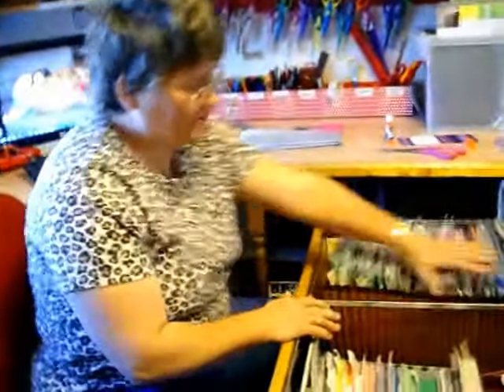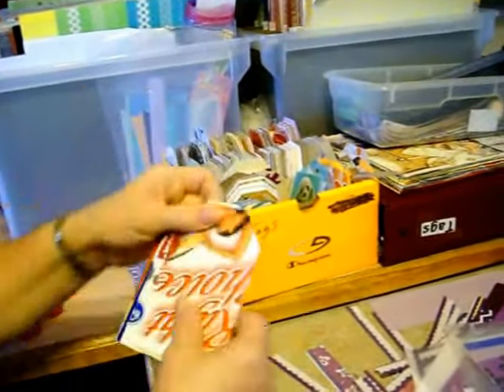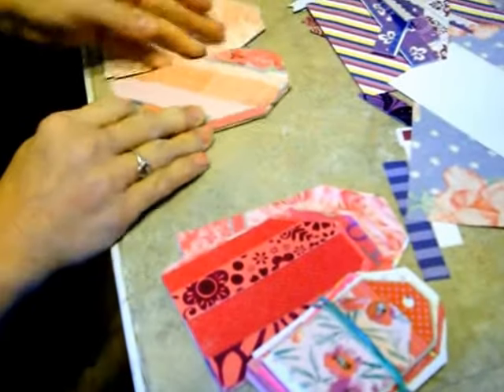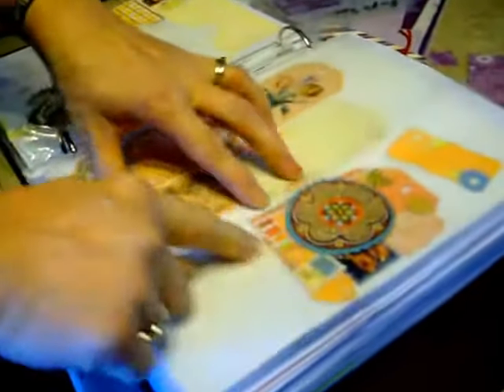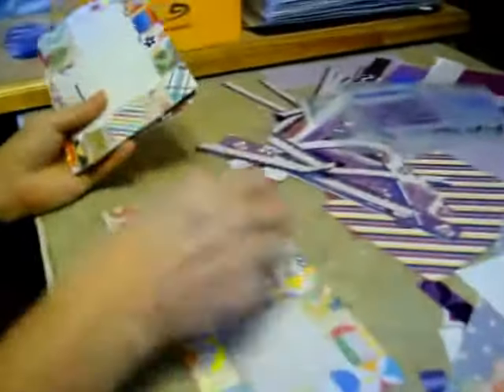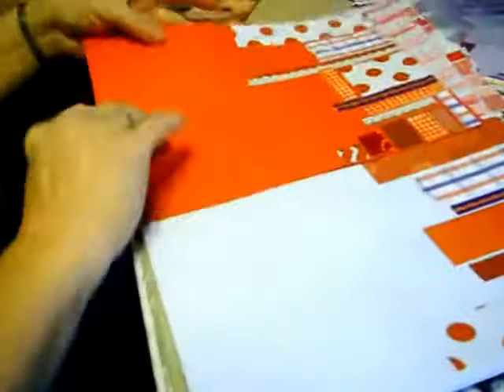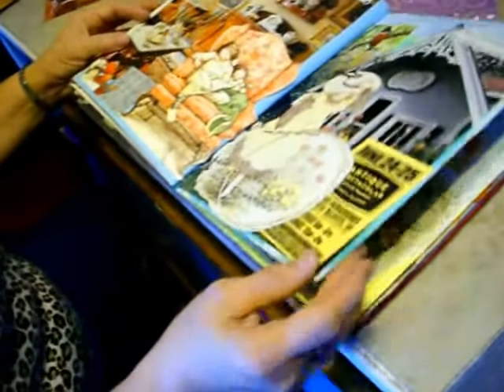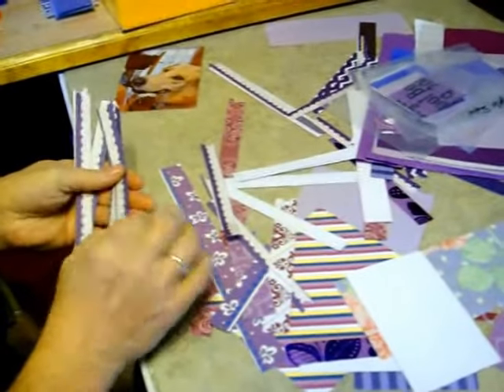What are you doing today Mom? #1 Using up purple scraps.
My first video of what are you doing today mom

What is my channel? I post frugal, gluebooks, scrapbooks and organizing videos. Also, stocking my freezer, cooking.